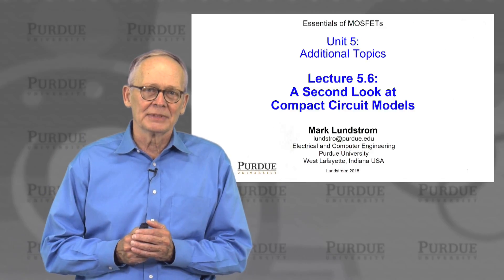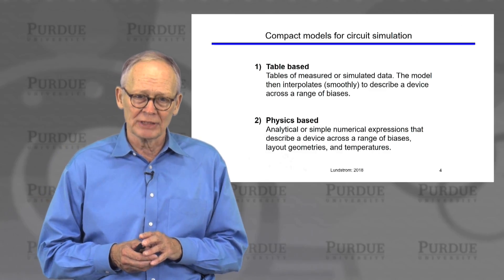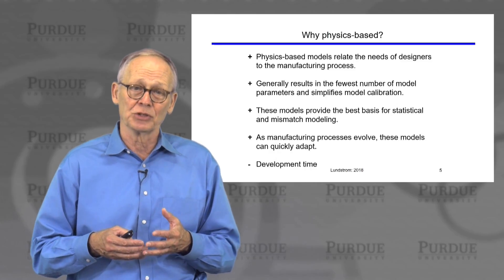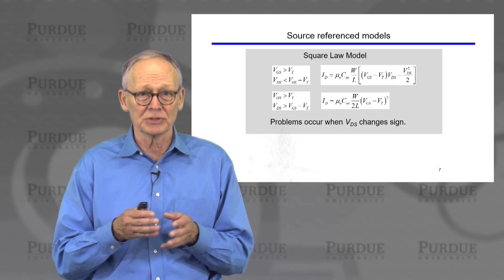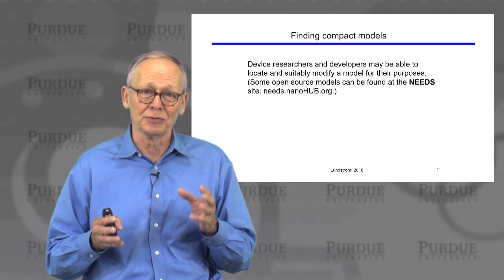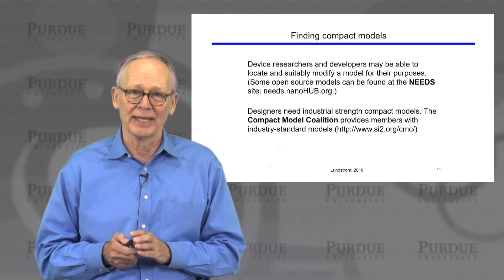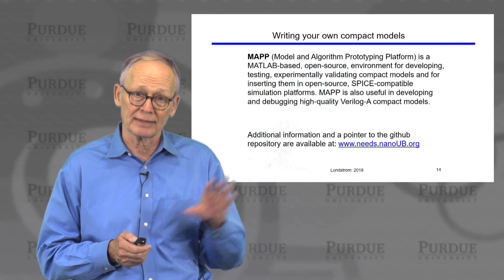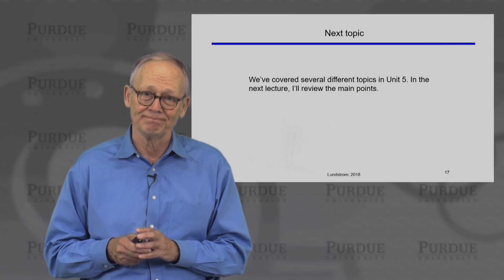nanoHUB-U MOSFET Essentials L5.6: Additional Topics - A Second Look at Compact Model Circuits